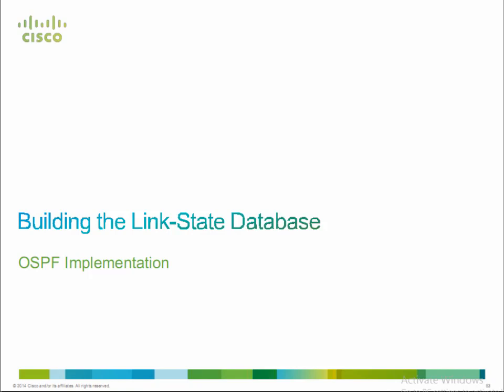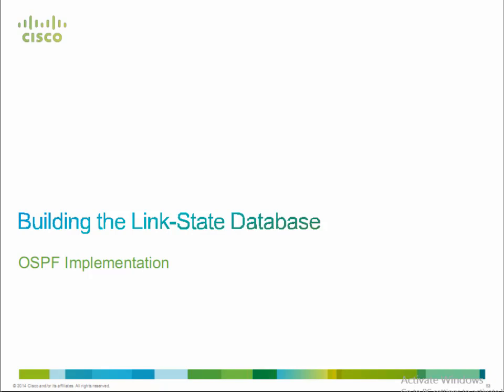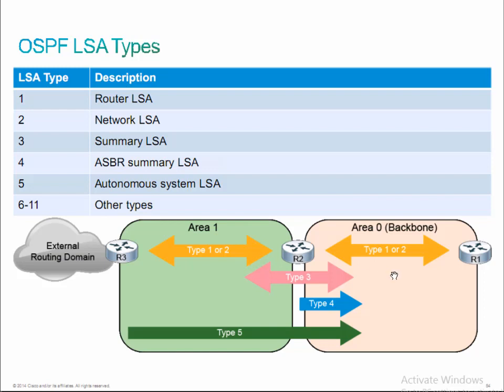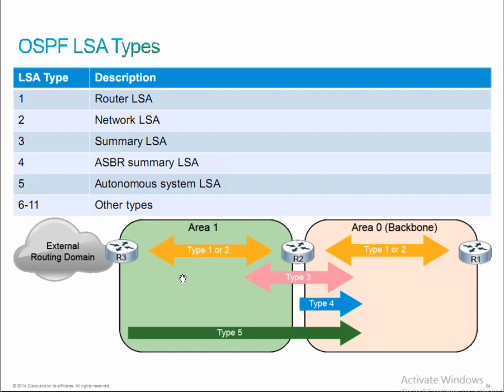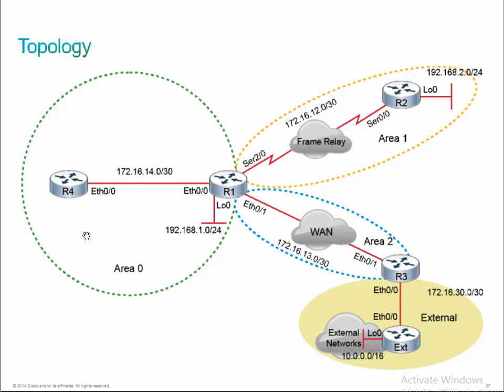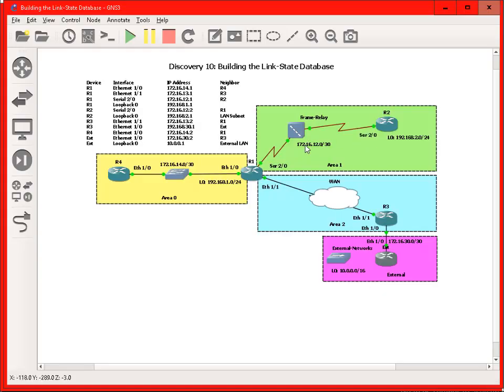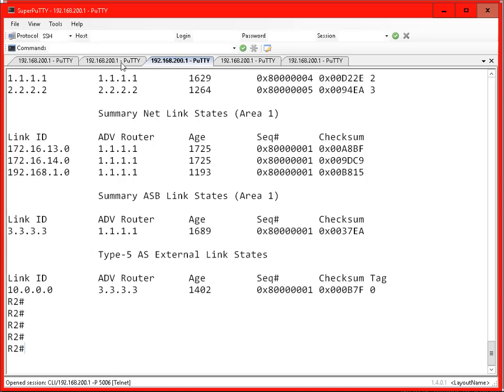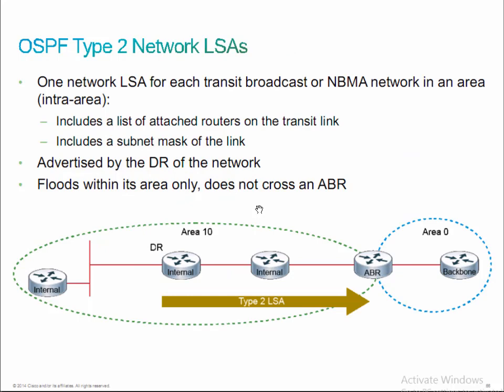Cisco CCNP - Implementing IP Routing v2.0 - Module 3 - OSPF Implementation (Lesson 2)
Cisco CCNP - Implementing IP Routing v2.0
Module 3 - OSPF Implementation
Lesson 2 - Building the Link-State Database
 - OSPF LSA Types
 - Discovery 10: Building the Link-State Database
 - Periodic OSPF Database Changes
 - Exchanging and Synchronizing LSDBs
 - Synchronizing LSDB on Multiaccess Networks
 - Running the SPF Algorithm
 - Discovery 11: OSPF Path Selection
 - Calculating the Cost of Intra-Area Routes
 - Calculating the Cost if Interarea Routes
 - Selecting Intra-Area and Ineterarea Routes